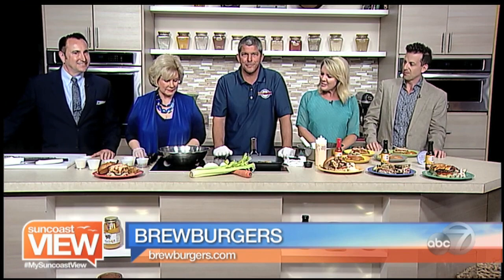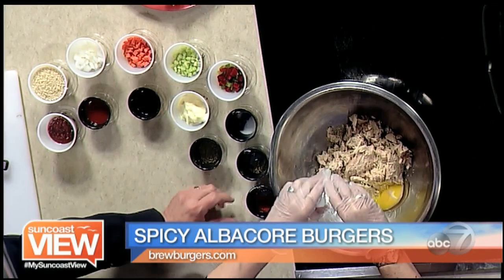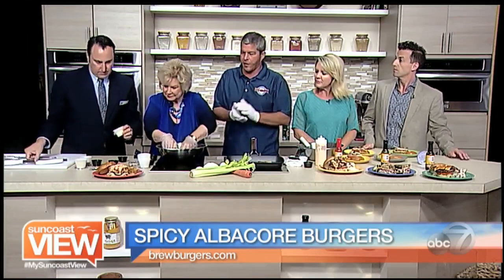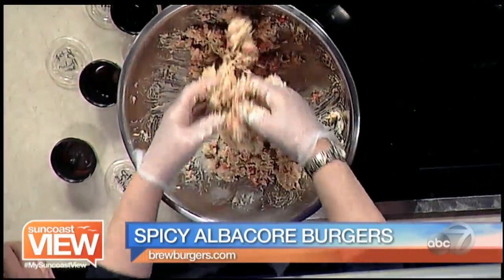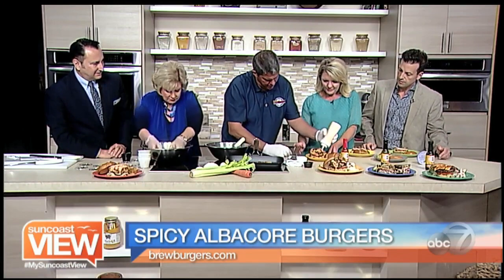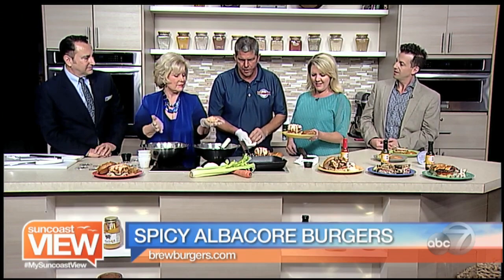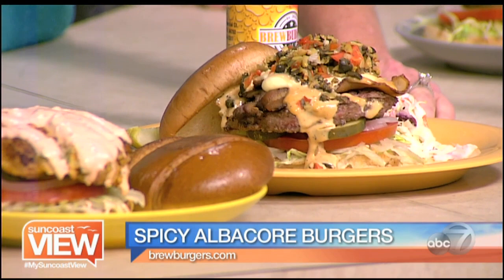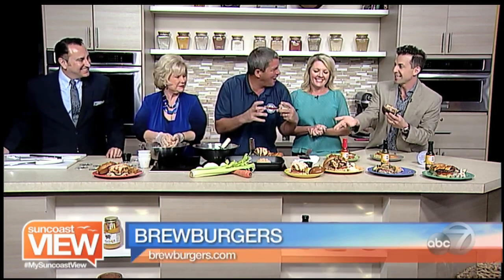Video: Spicy Albacore Burgers